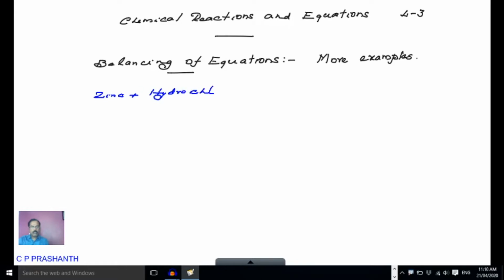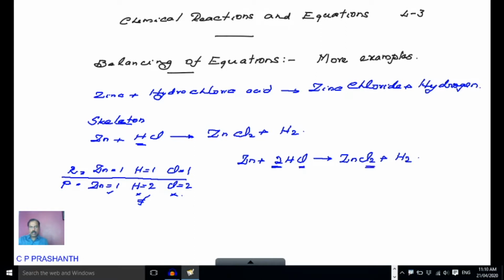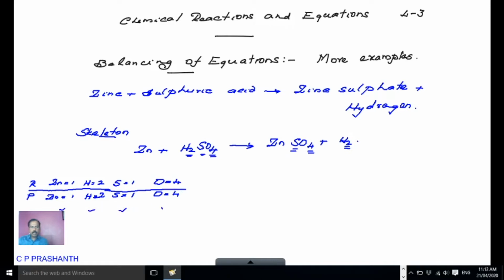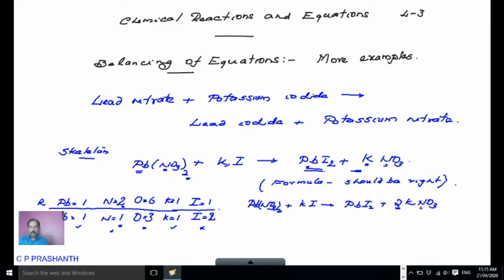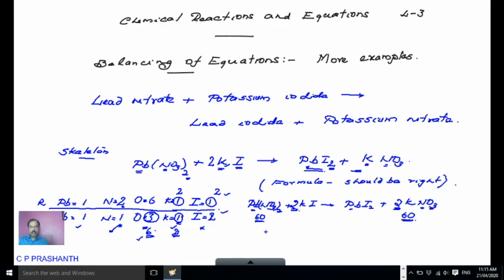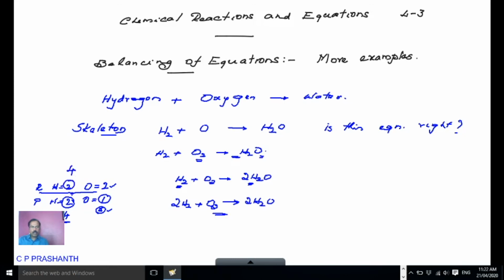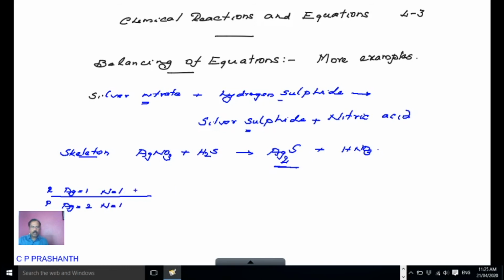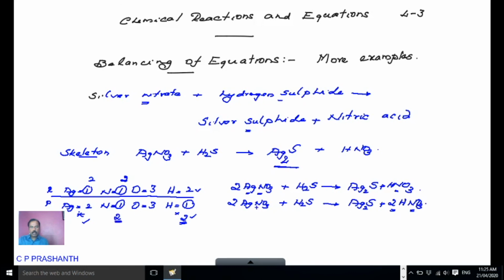X SC REACTIONS AND EQUATIONS L-3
BALANCING OF EQUATIONS - EXAMPLES